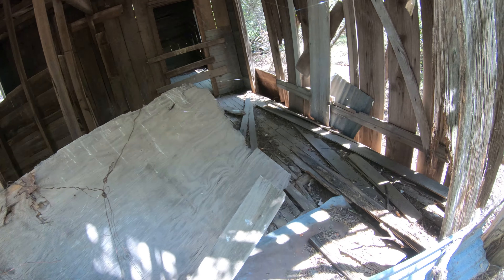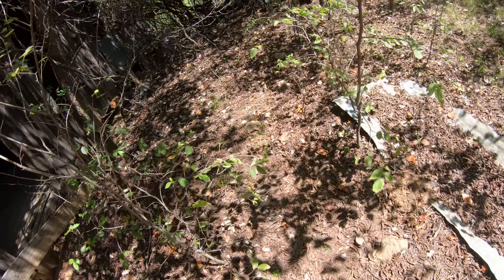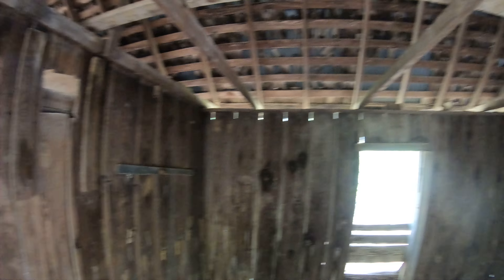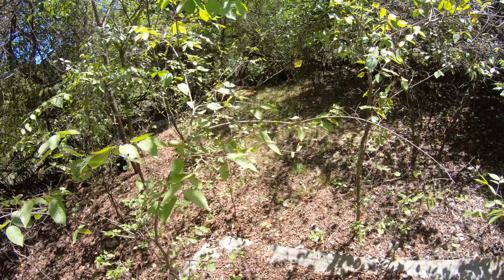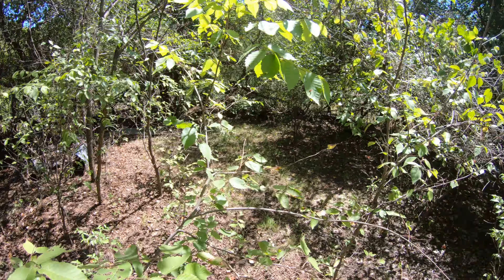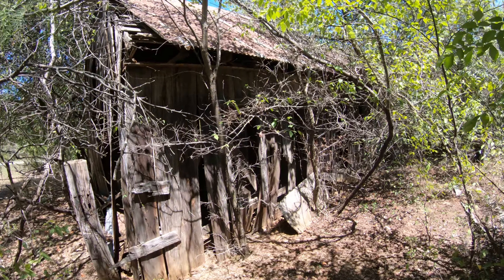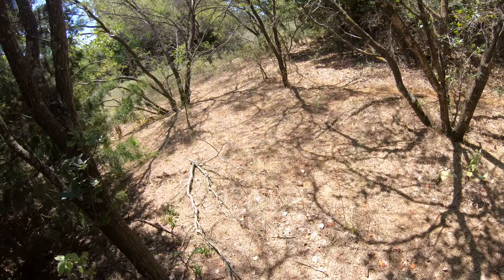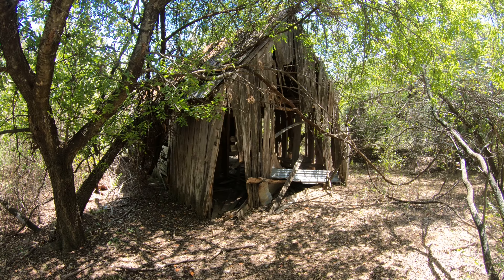A quick look